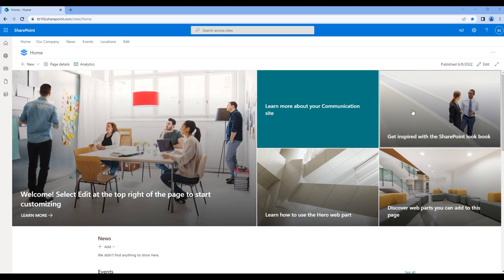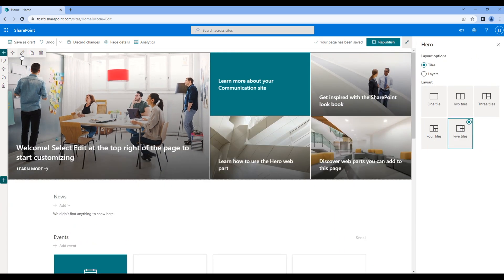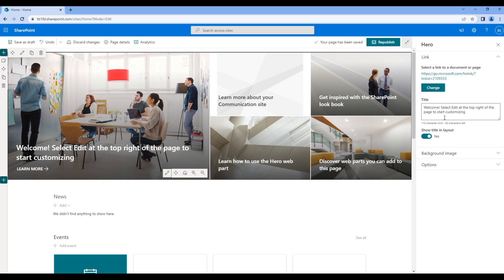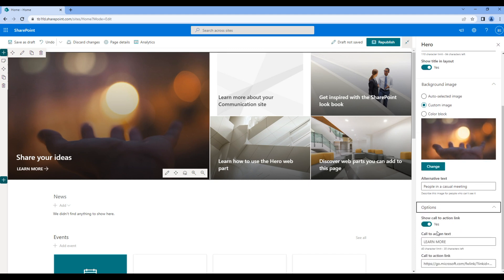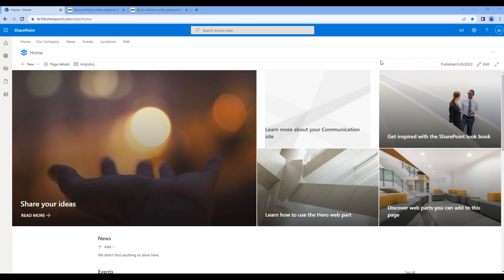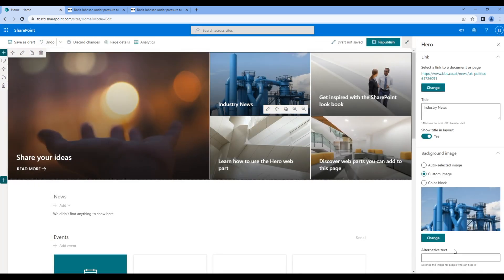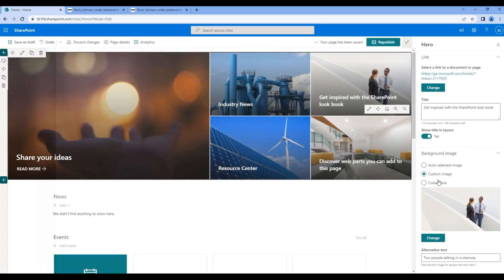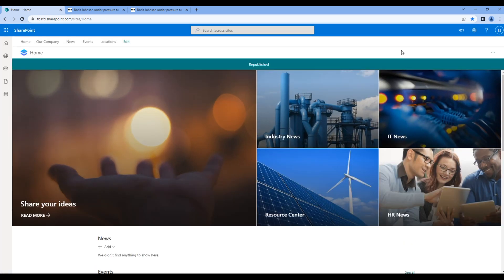SP Modern #4 - Configure hero webpart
Introduction:
In this tutorial, I'll show how to configure hero webpart.